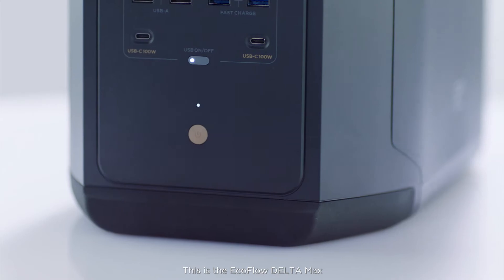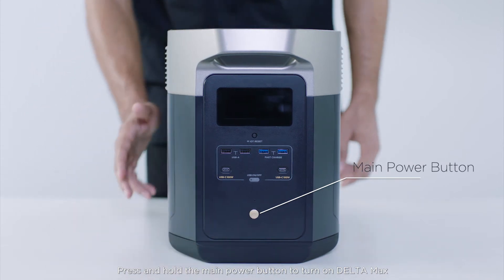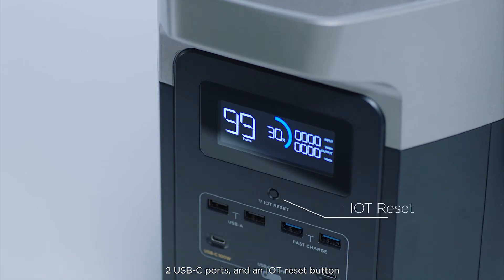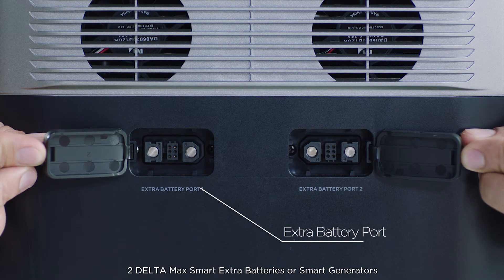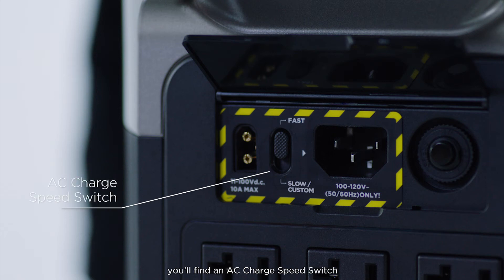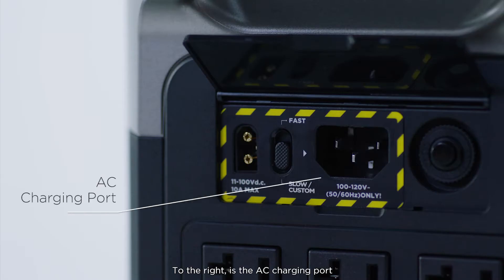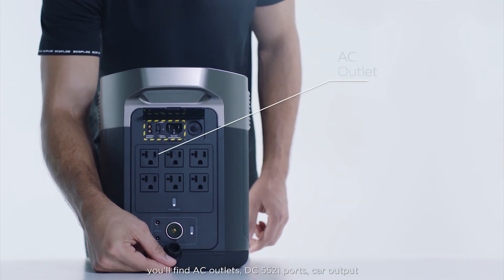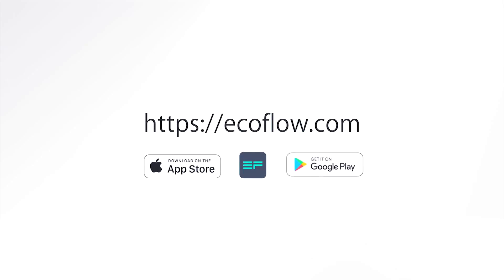Using DELTA Max for the first time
0
This tutorial shows the features of the EcoFlow DELTA Max portable power station and what they are used for.

FRONT
-) The USB Power Button turns on/off:
2 USB-A, 2 USB-A (Fast Charge), and 2 USB-C outlets
-) Main Power Button turns DELTA Max on/off
-) LCD Screen shows information about battery level, input/output wattage, and remaining time
-) IOT Reset Button to reset DELTA Max’s wireless connections to a phone, tablet, or Wi-Fi network

SIDE
-) Two Extra Battery Ports for DELTA Max’s Extra Battery units or EcoFlow’s Smart Generator

BACK
-) XT60 Charging Port for charging by solar panels or vehicle accessory outlets
-) AC Charge Speed Switch switches between the fastest recharge speed and a custom speed you set on the EcoFlow app
-) AC Charging Port for charging from the wall
-) Overload Protection Switch which needs to be pressed if the input amperage is too high
-) AC Outlets*
-) DC 5521 Outlets
-) Car Outlet

 *This video uses the North America version of DELTA Max. AC outlets vary by region.

If you're looking for a portable power station for home backup power, check out DELTA Max